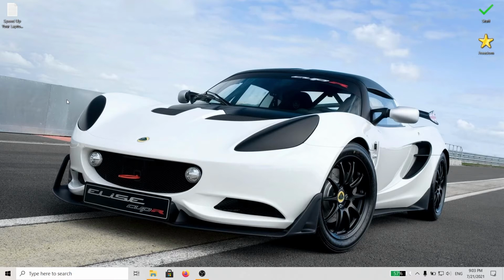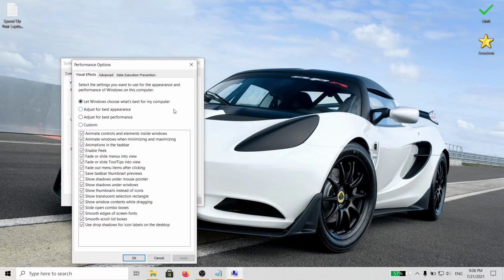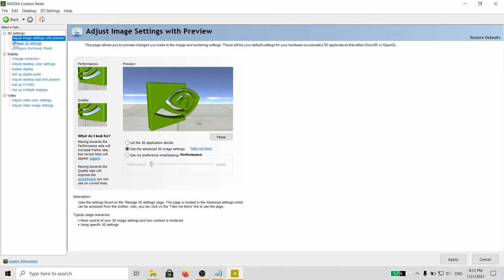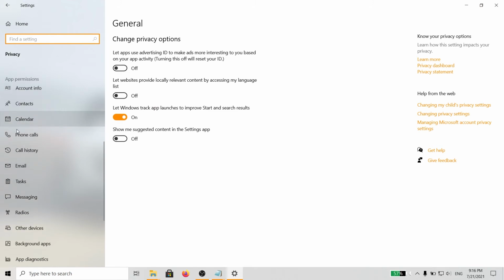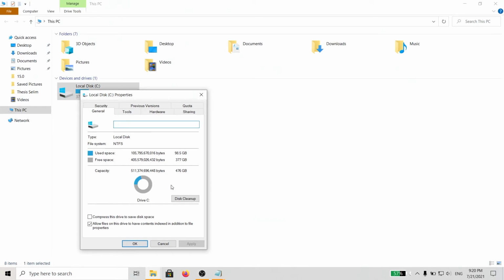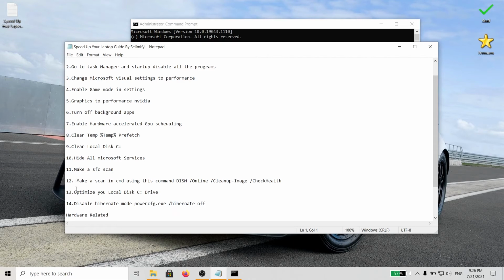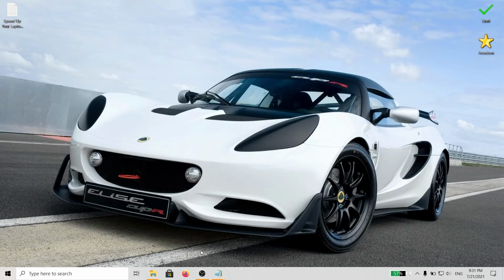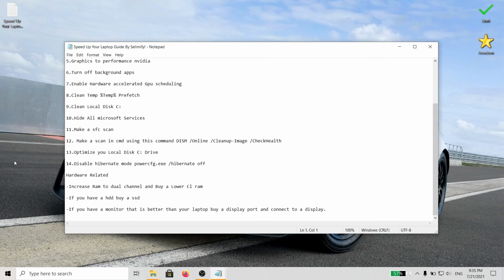How to increase your Windows Laptop performance Software and Hardware Guide.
What is up guys today I will show you some methods to gain more performance in your laptop hopefully it will work great for most of you hit the like and sub follow my other social medias.

( Here are the commands used in the video )

Disabling Hibernate mode : powercfg.exe /hibernate off
Dism Checkup : DISM /Online /Cleanup-Image /CheckHealth
Dism Scan : DISM /Online /Cleanup-Image /ScanHealth
Sfc scan : sfc /scannow